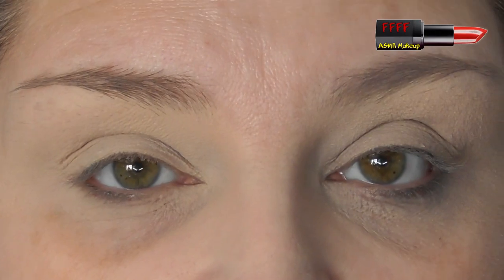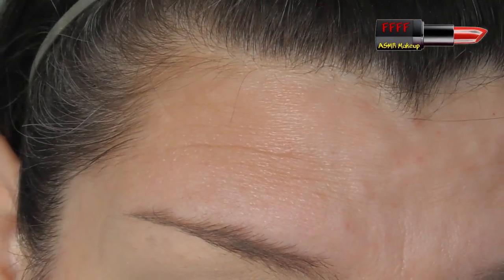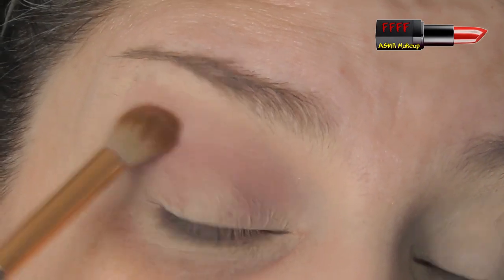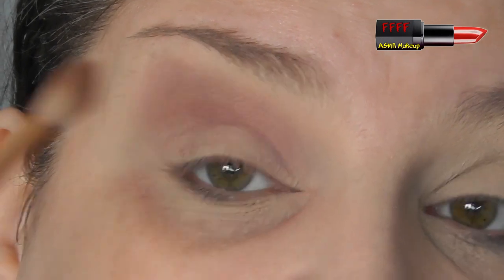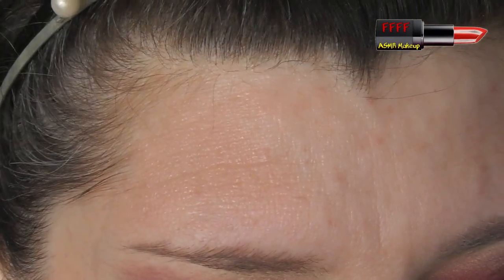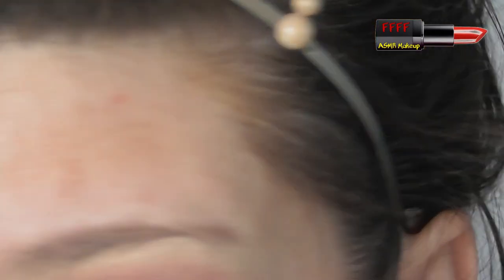Beauty Glazed Perfect Palette - Huda New Nude Dupe | ASMR Makeup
So, although in the past, Beauty Glazed have produced dupe palettes of most Huda Palettes, but in this case, BG had this palette out BEFORE Huda produced her New Nude palette.  AFTER she released hers, BG changed their outer sleeve to match hers, but prior to that it was the same as the palette cover.  I hope you enjoy this!